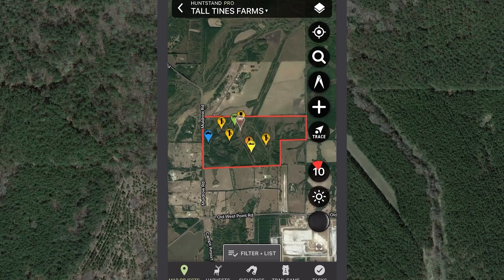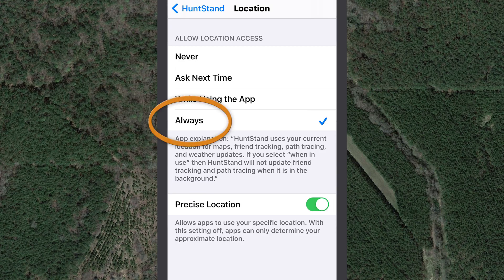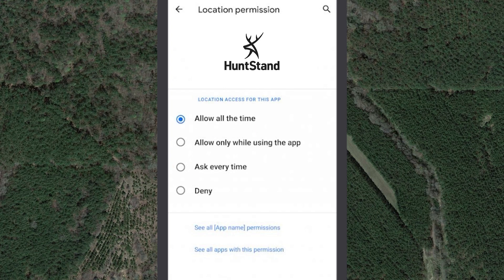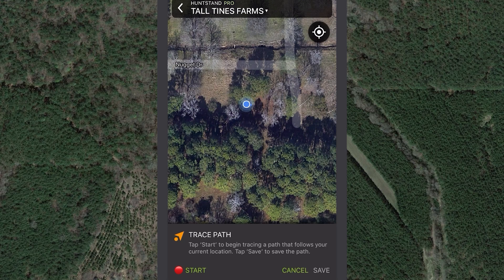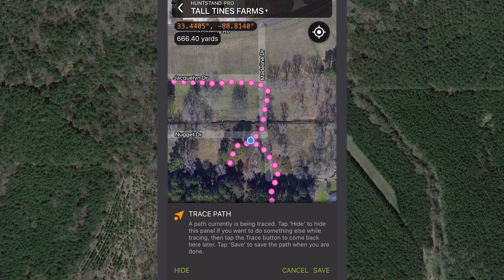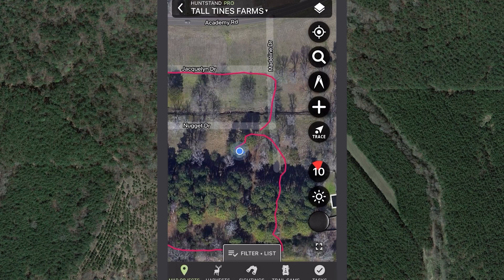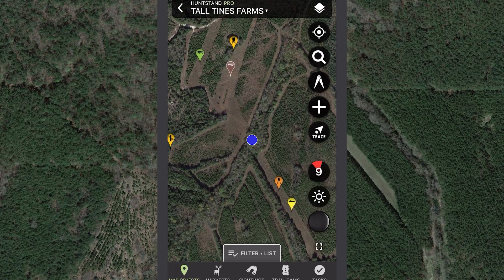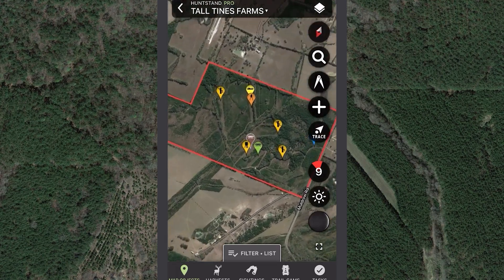How To Navigate In The Field With The HuntStand App [Tutorial Video #7]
Learn how to use the trace tool, compass, and current location tool in the HuntStand app.